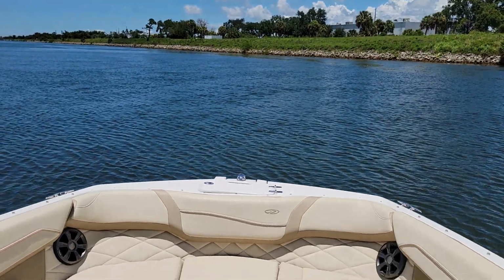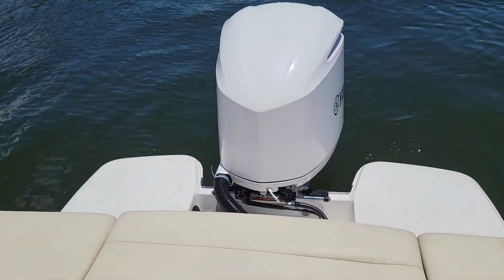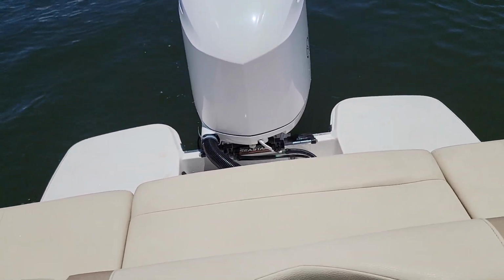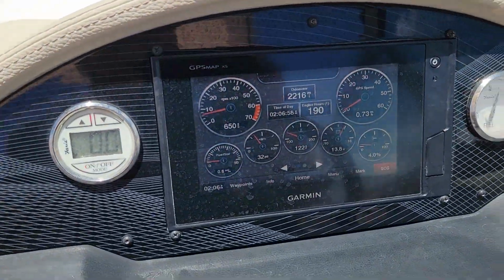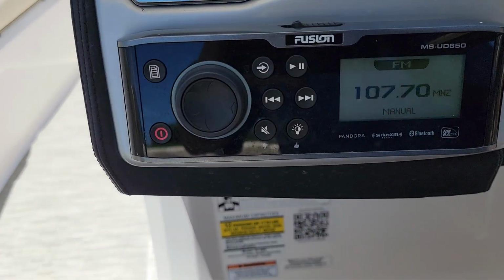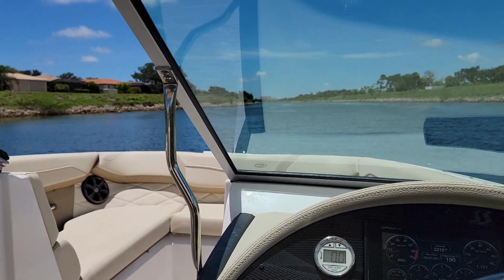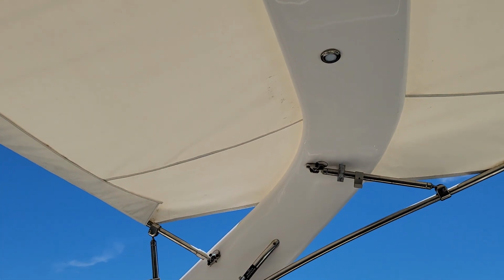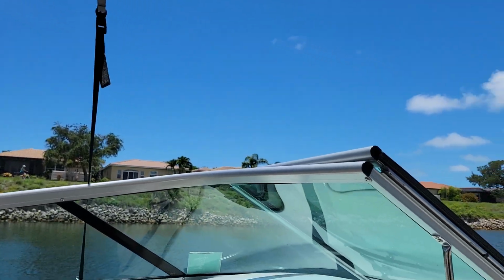23 Regal 19